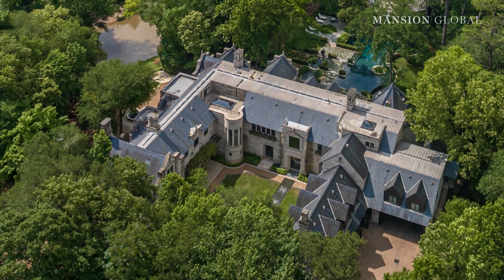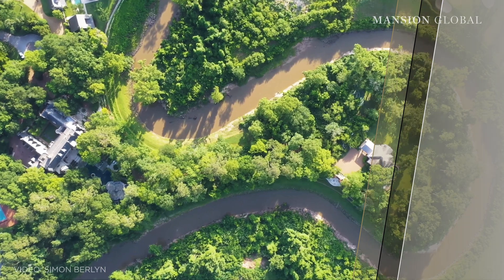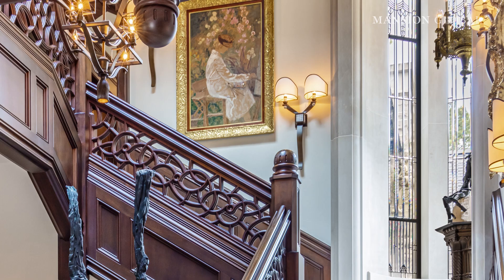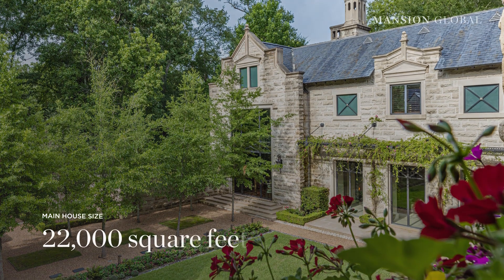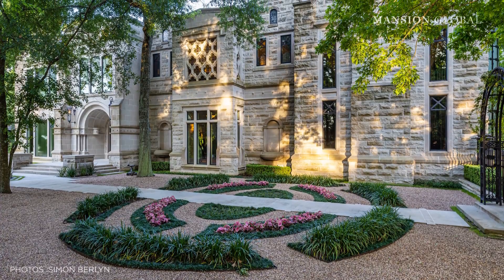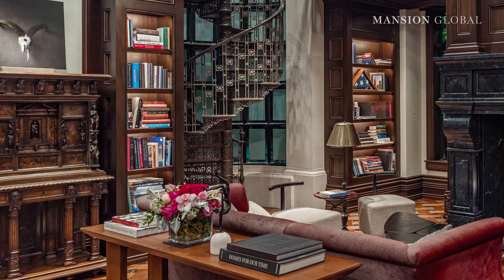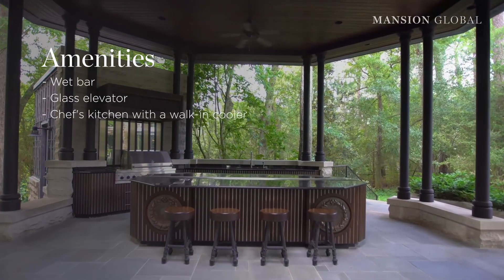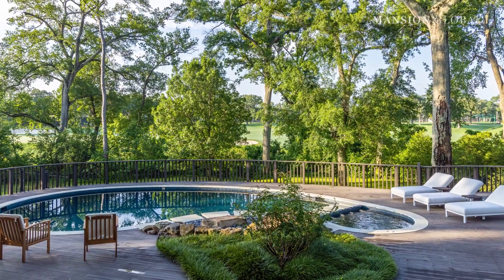Everything's Bigger In This $65 Million Texas Megamansion | Record Breakers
This grand estate with European inspired architecture has just become Texas' most expensive listing.